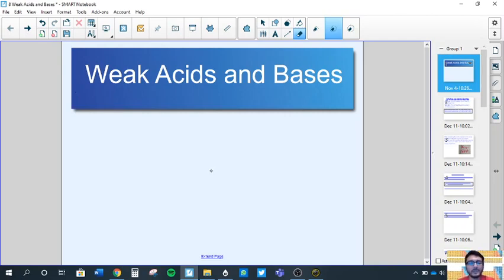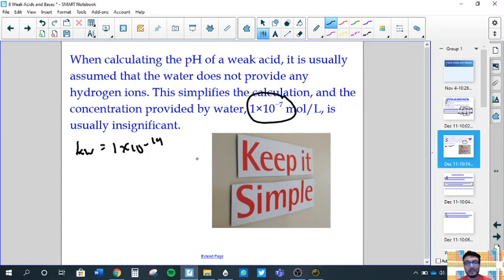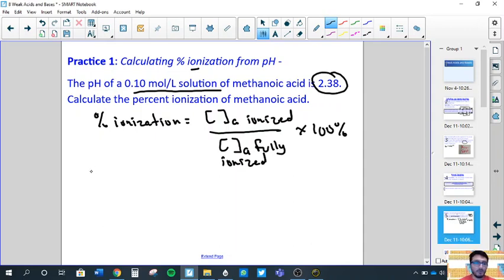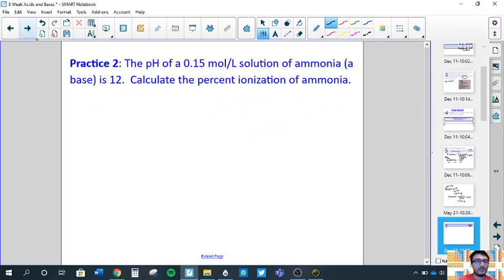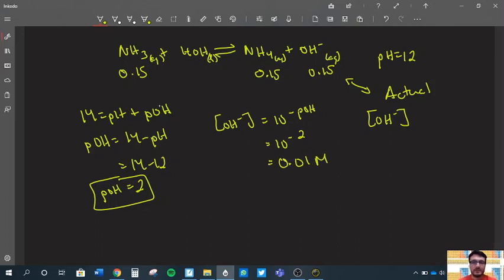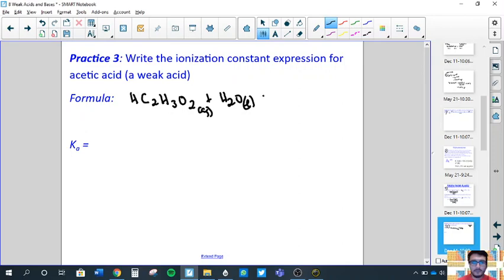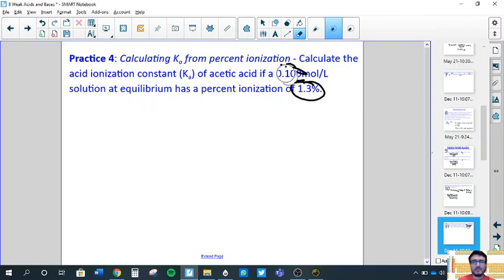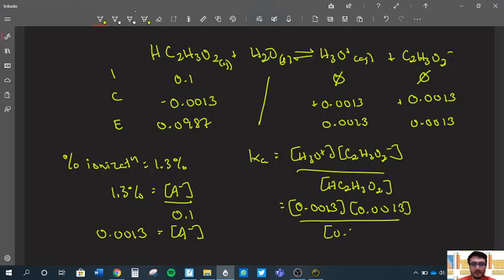Weak Acid and Base Equilibrium Part 1